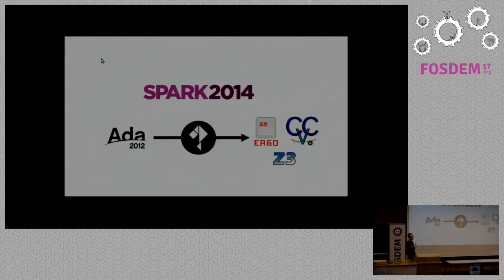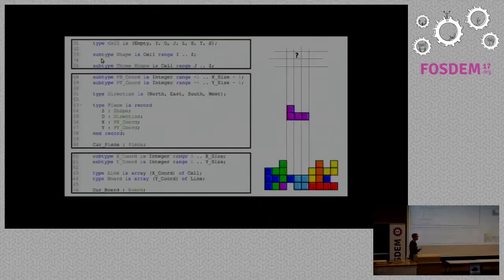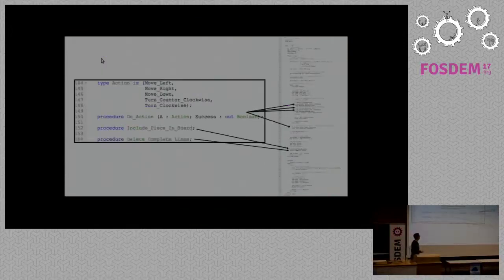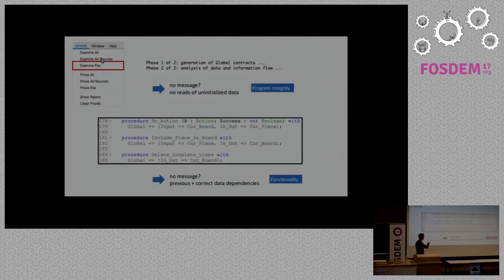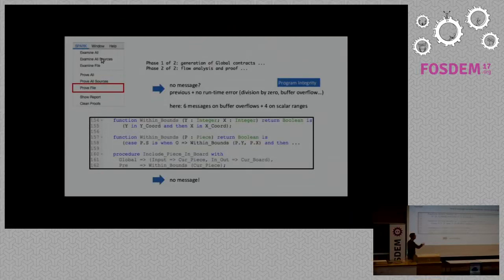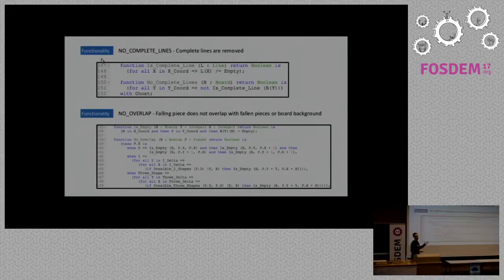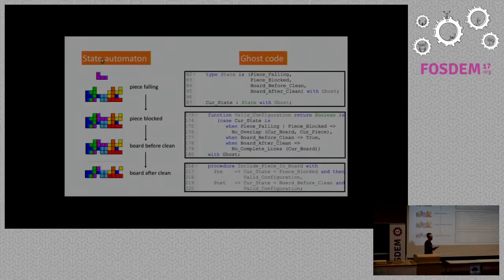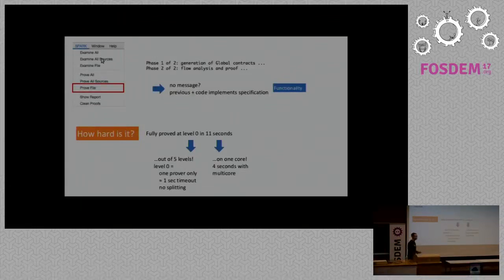Prove with SPARK No Math, Just Code How to prove key properties of Tetris and run it on ARM Cortex